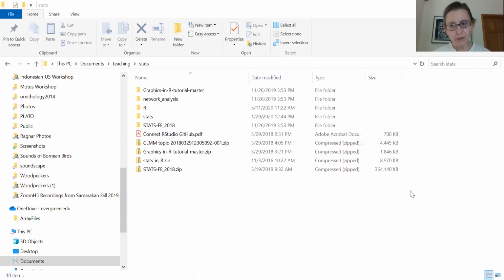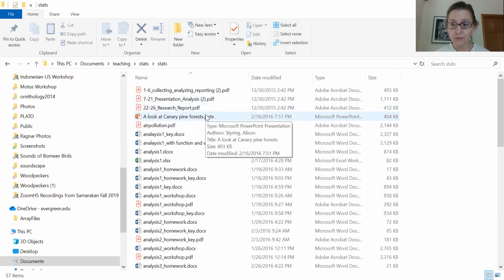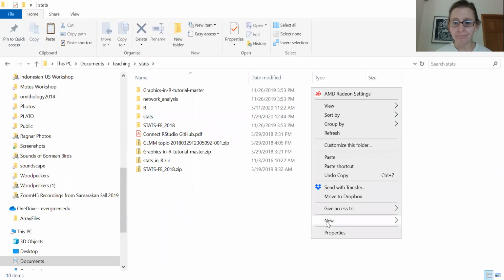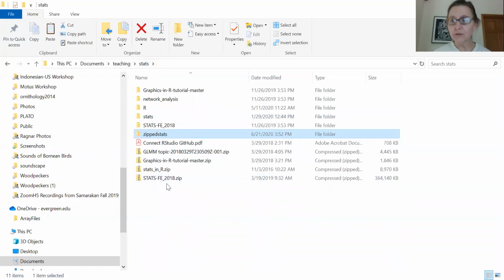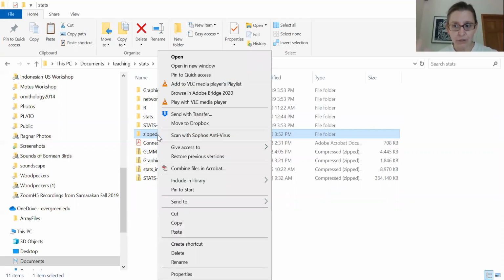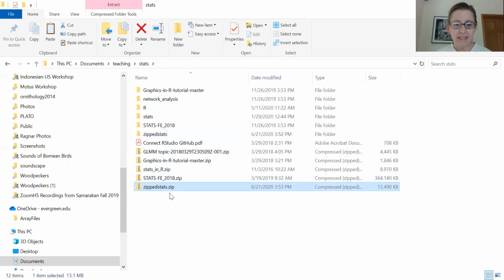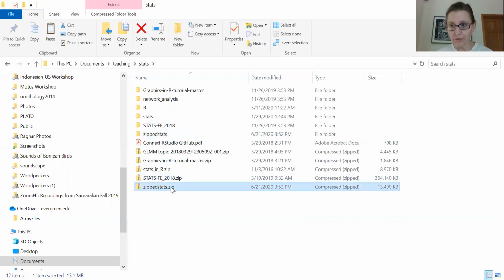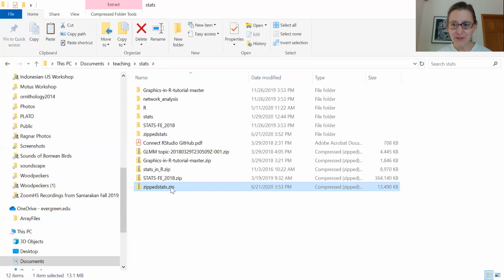Zipping (compressing) files for assignment submission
This is a quick video on how to compress a set of multiple files (such as sound files) into a zip file for assignment submission.